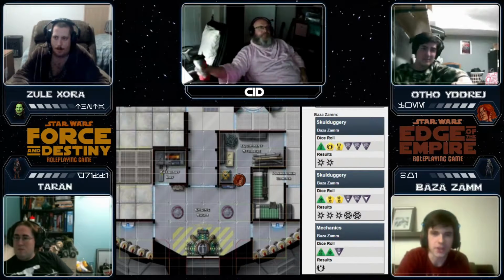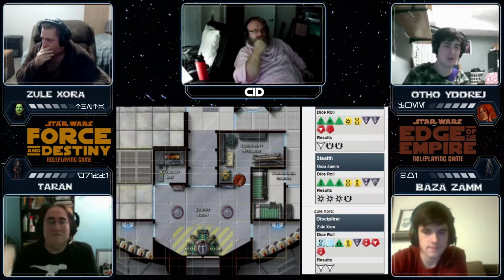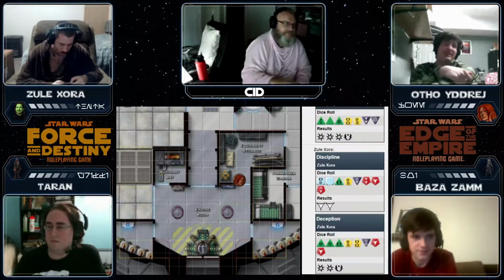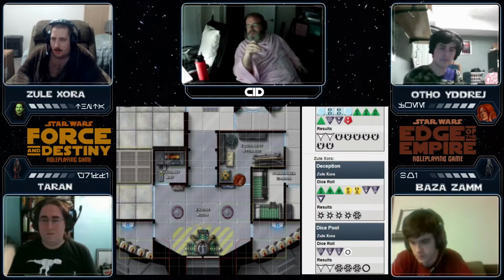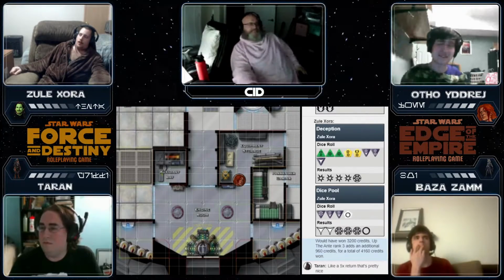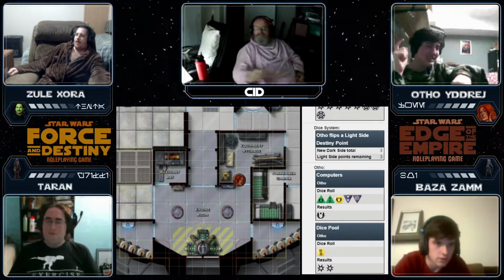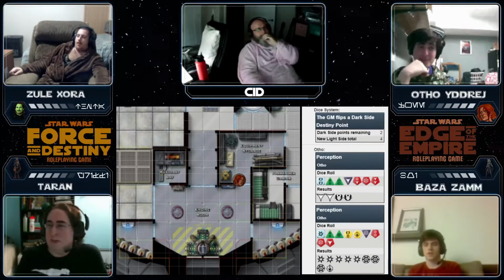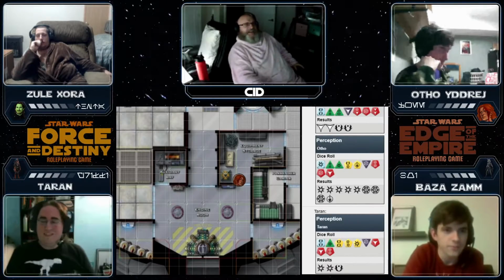Star Wars (Session 12 - Part 3) After You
The Star Wars Roleplaying Game is a tabletop role-playing game set in the Star Wars universe first published by Fantasy Flight Games in August 2012. It consists of three different standalone games, each one conceived to play a particular type of character: